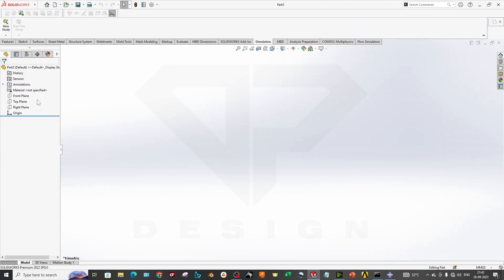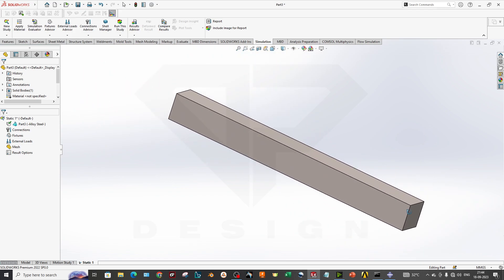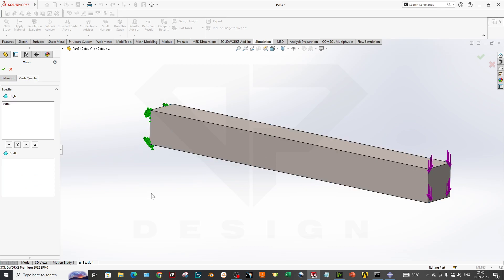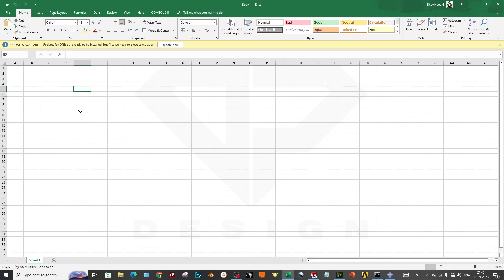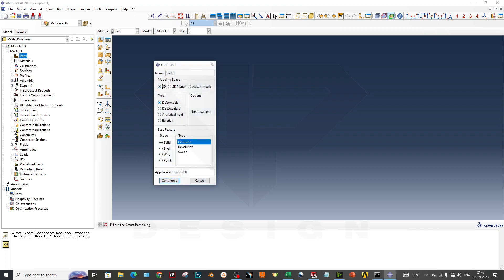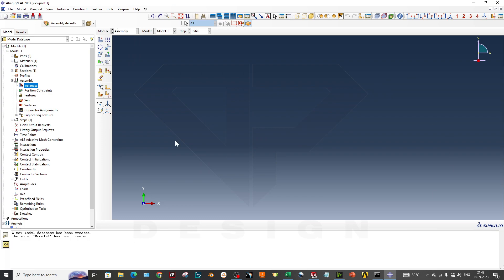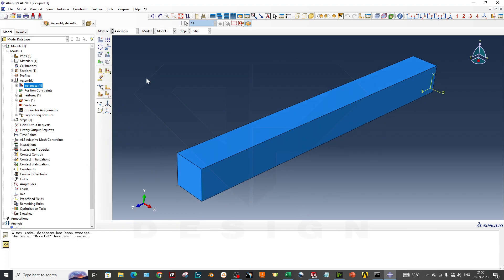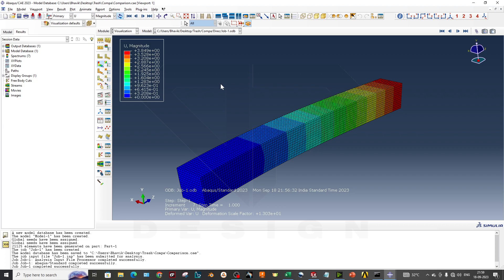Solidworks vs Abaqus Quick Comparison by Linear Static Simulation | FEA | DP DESIGN